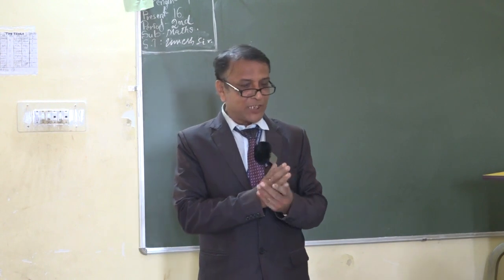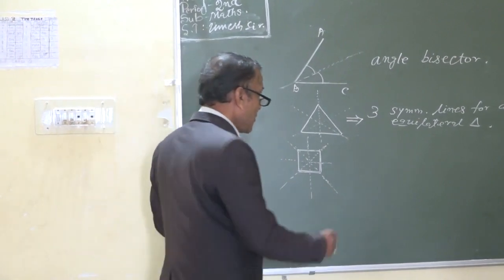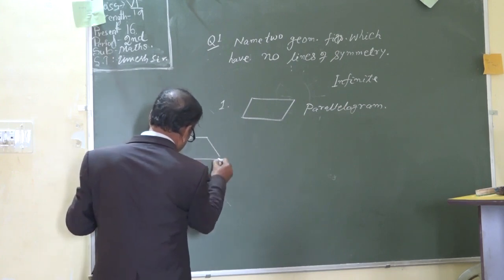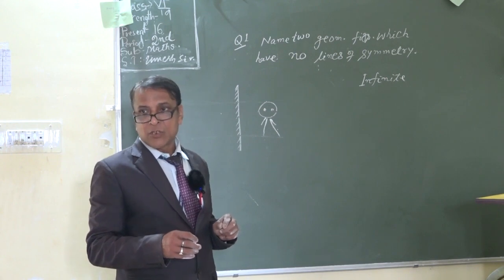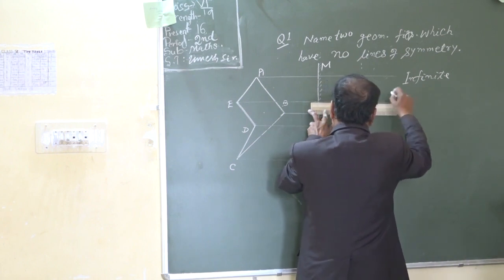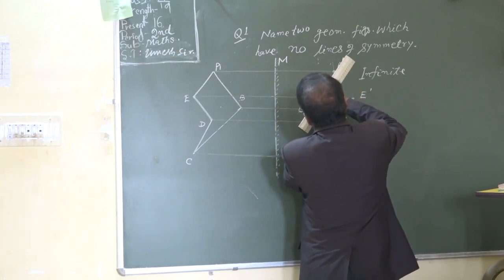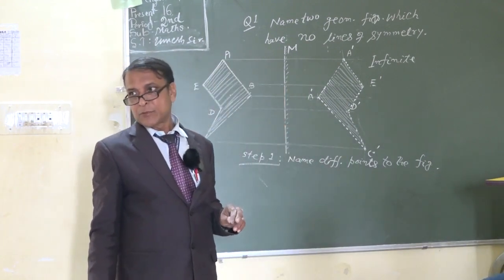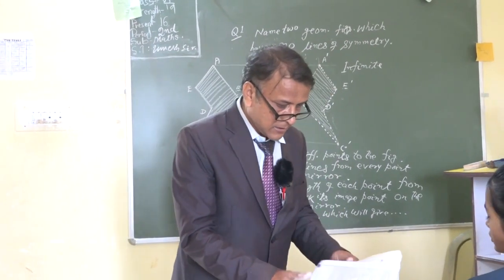16 1 2023 Class 6 Maths